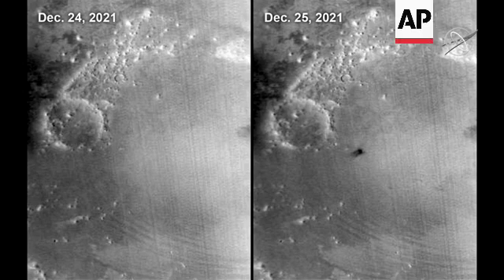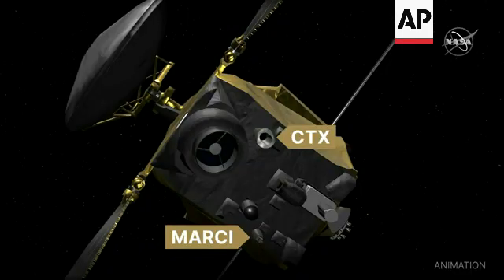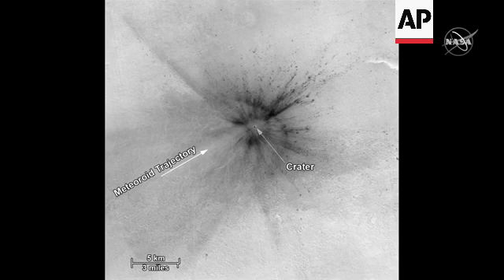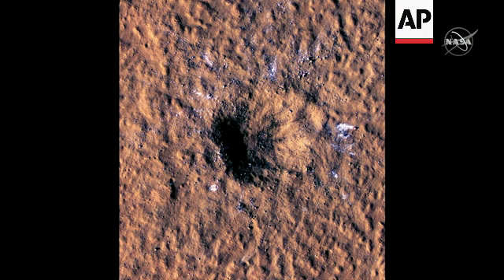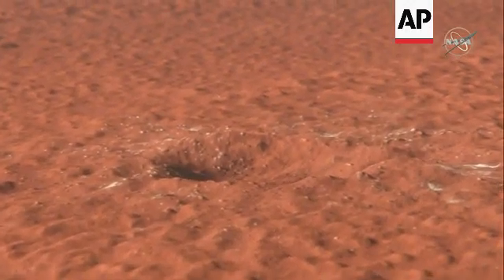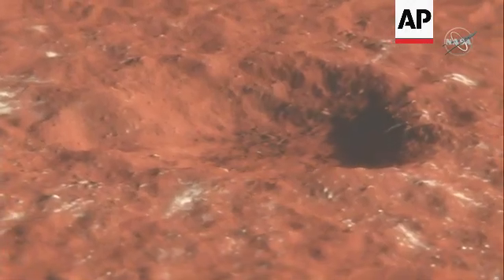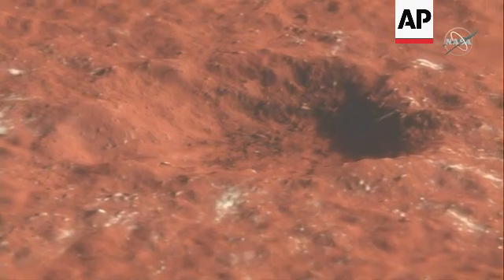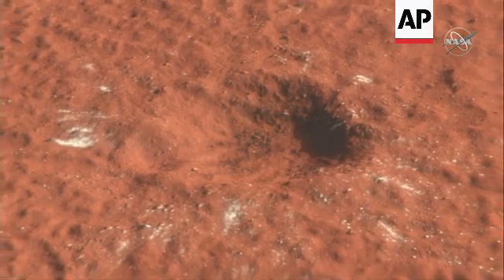NASA spacecraft detect meteor strikes at Mars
Mars – Unspecified date
1. Pictures of Mars before and after meteor strike
San Diego – 27 October 2022
++SHOT PARTIALLY COVERED++
2. SOUNDBITE (English) Liliya Posiolova, Malin Space Science Systems:
"In December of last year, a meteorite struck Mars and created the largest French impact crater we have observed in 16 years of MRO mission."
Mars – Unspecified date
3. Shot of picture of crater in Mars
NASA – MUST CREDIT NASA
4. SOUNDBITE (English) Liliya Posiolova, Malin Space Science Systems :
"When we compare seismic epicenter with location that we pinpointed from the orbit and the time we were able to match this large seismic event to our large impact crater. This is by far the largest jointly observed crater recorded seismically and observed from the orbit."
Mars – Unspecified date
5. Shot of image of the crater in Mars
6. Various flyover video of crater in Mars
STORYLINE:
Two NASA spacecraft at Mars — one on the surface and the other in orbit — have recorded the biggest meteor strikes and impact craters yet.
The high-speed barrages last year sent seismic waves rippling thousands of miles across Mars, the first ever detected near the surface of another planet, and carved out craters nearly 500 feet (150 meters) across, scientists reported Thursday in the journal Science.
The larger of the two strikes churned out boulder-size slabs of ice, which may help researchers look for ways future astronauts can tap into Mars' natural resources.
The Insight lander measured the seismic shocks, while the Mars Reconnaissance Orbiter provided stunning pictures of the resulting craters.
Imaging the craters "would have been huge already," but matching it to the seismic ripples was a bonus, said co-author Liliya Posiolova of Malin Space Science Systems in San Diego. "We were so lucky."
The larger of the two struck last December some 2,200 miles (3,500 kilometers) from InSight, creating a crater roughly 70 feet (21 meters) deep.
The orbiter's cameras showed debris hurled up to 25 miles (40 kilometers) from the impact, as well as white patches of ice around the crater, the most frozen water observed at such low latitudes, Posiolova said.
Posiolova spotted the crater earlier this year after taking extra pictures of the region from orbit.
The crater was missing from earlier photos, and after poring through the archives, she pinpointed the impact to late December.
The impact observations come as InSight nears the end of its mission because of dwindling power, its solar panels blanketed by dust storms.
InSight landed on the equatorial plains of Mars in 2018 and has since recorded more than 1,300 marsquakes.